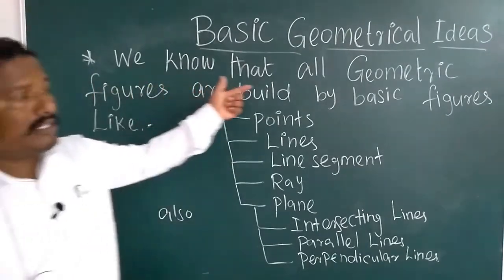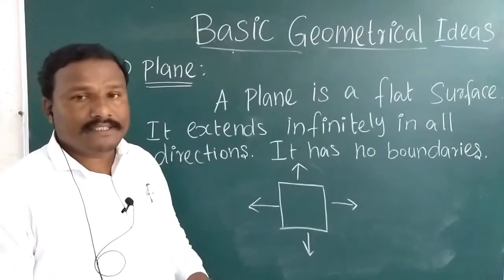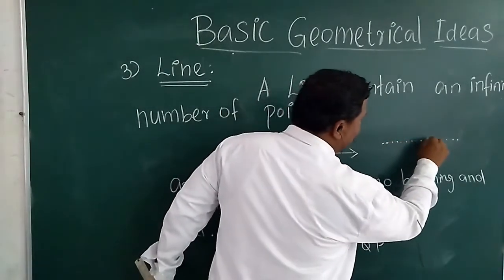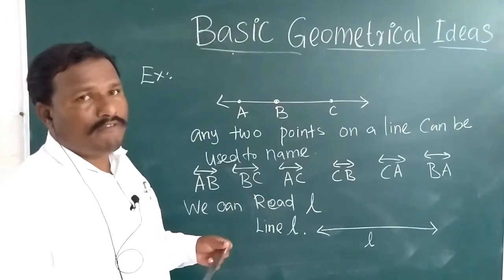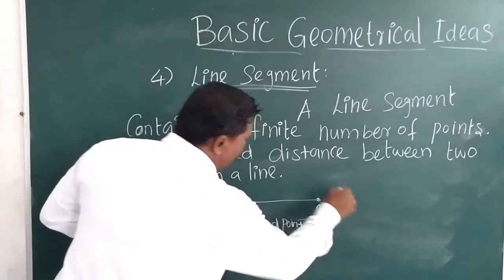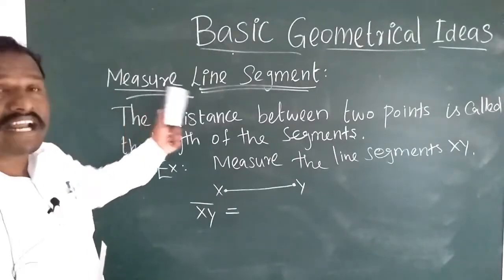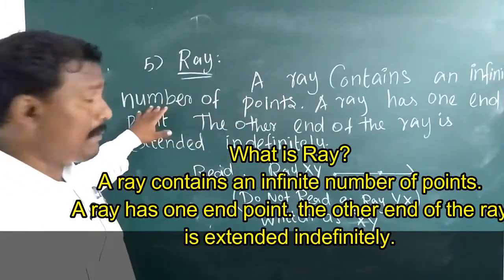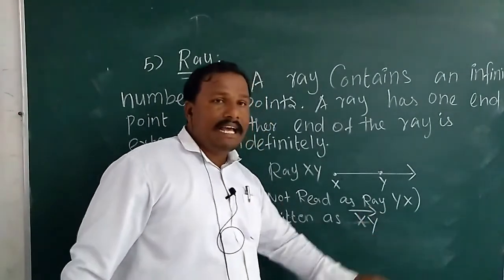Class 6 Chapter 4(Basic Geometrical Ideas)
Basics Geometrical Ideas, What is Plane?What is Point?What is Line?What is Line Segment?What is Ray?